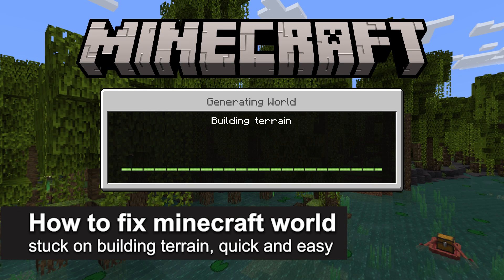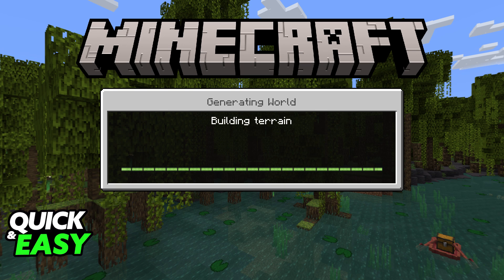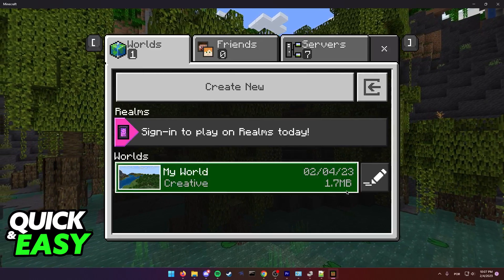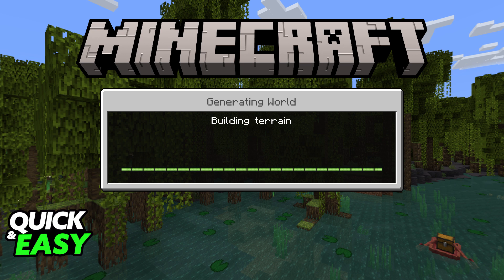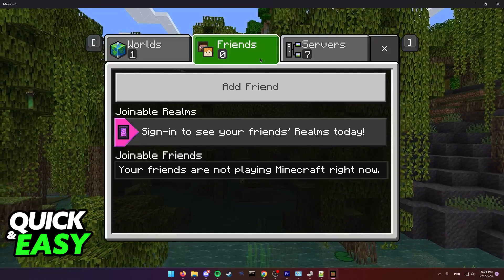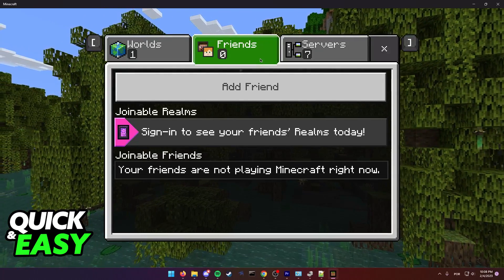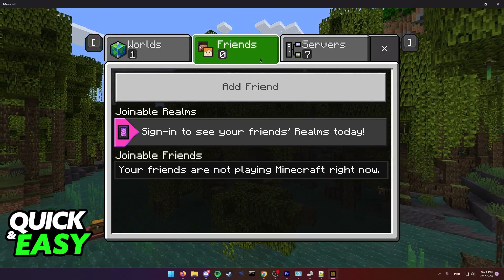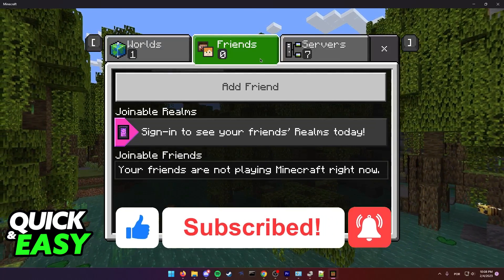How To Fix Minecraft World Stuck on Building Terrain [Very EASY!]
In this video I will show you how to fix minecraft world stuck on building terrain.

I hope I have helped you with the video!